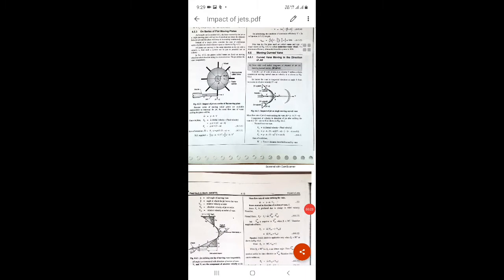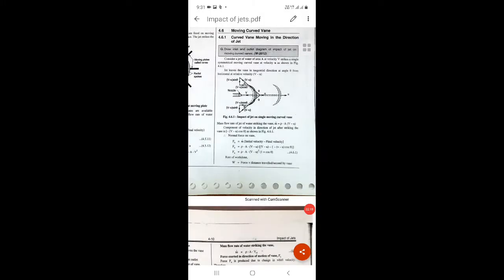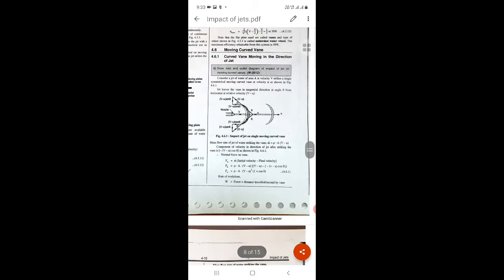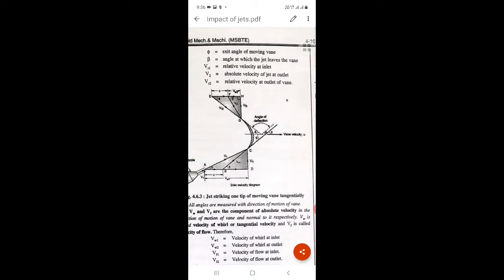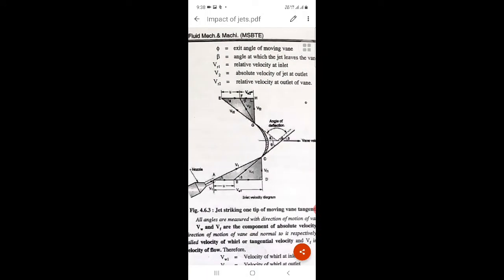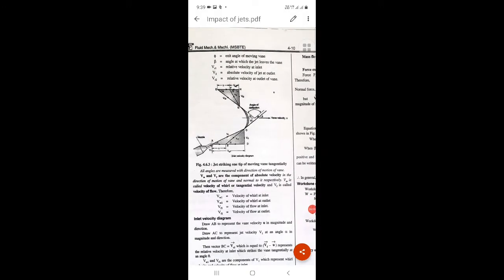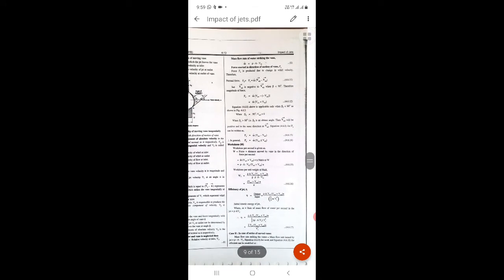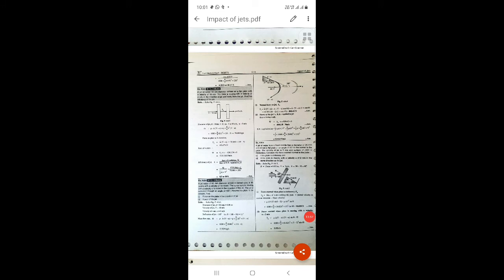Impact of jet on moving curved plate